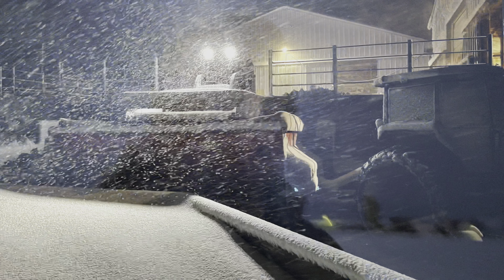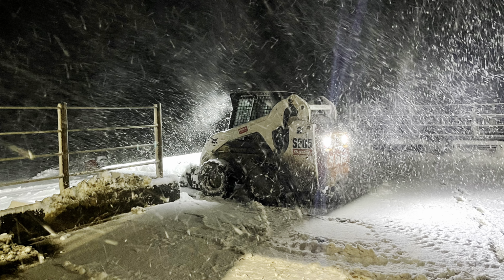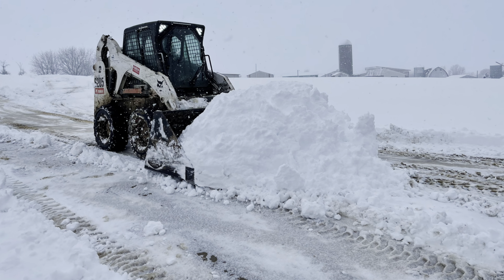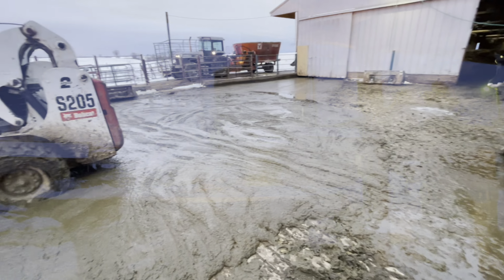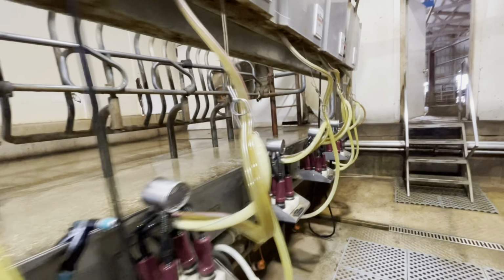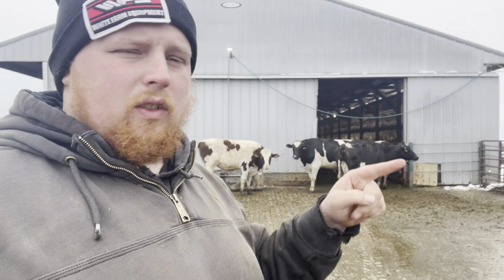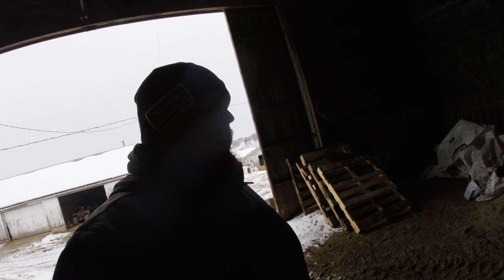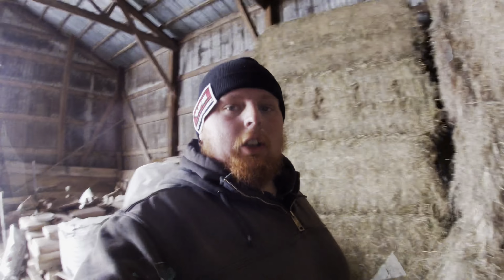Cleaning the free stall barn. Another crazy snow storm hit!